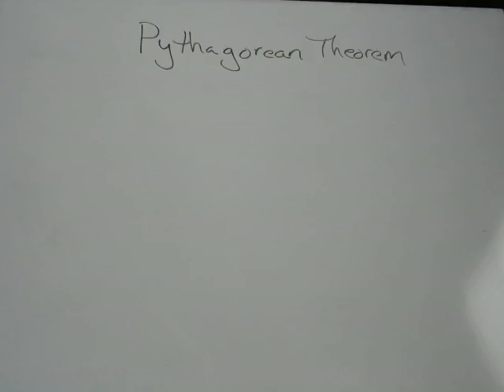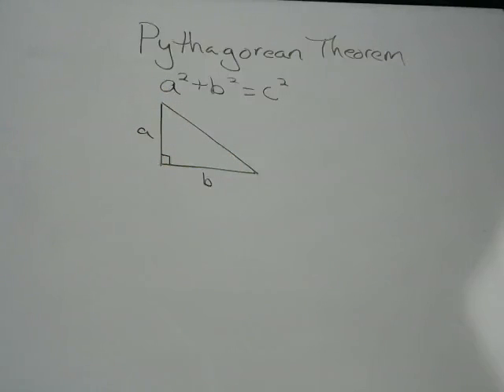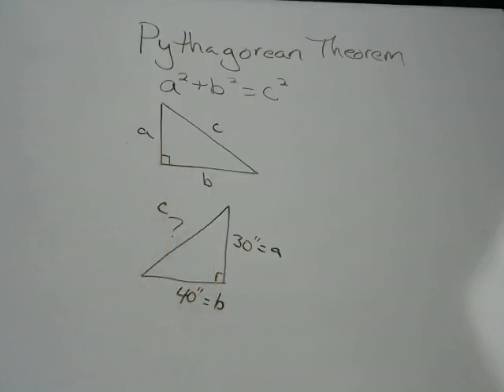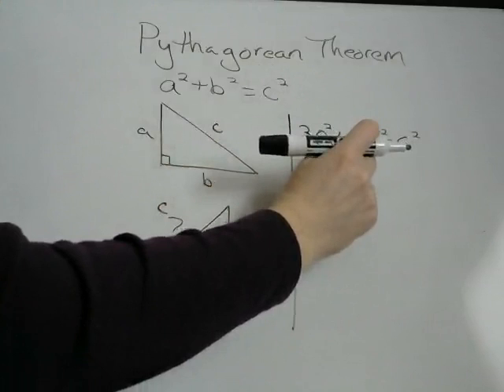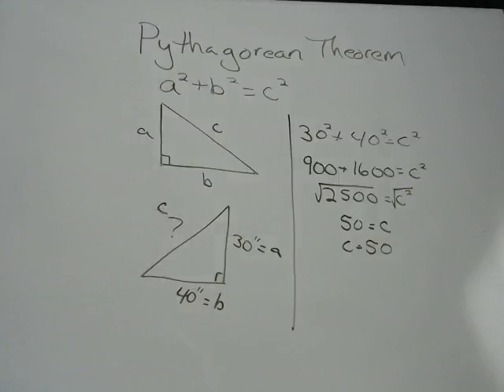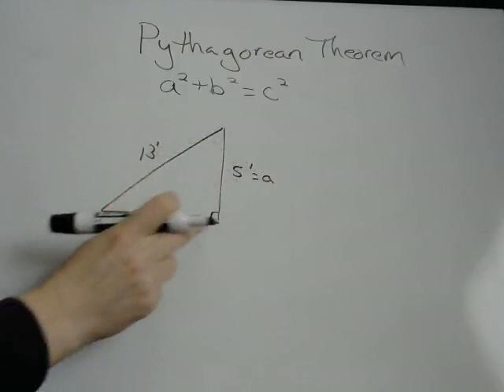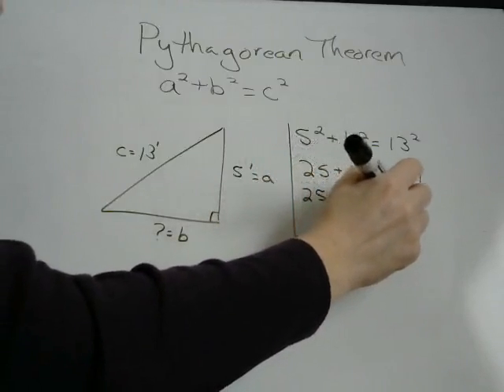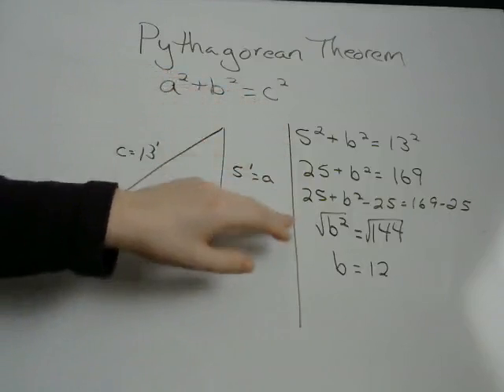Triangles Part 4: Pythagorean Theorem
Triangles (Part 4). Learn to solve problems using the Pythagorean Theorem: a^2 + b^2 = c^2